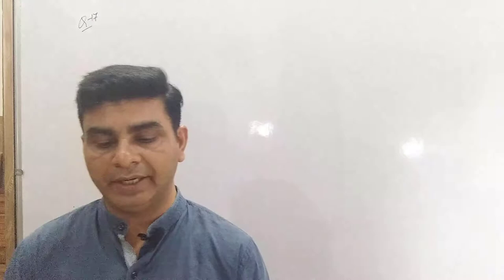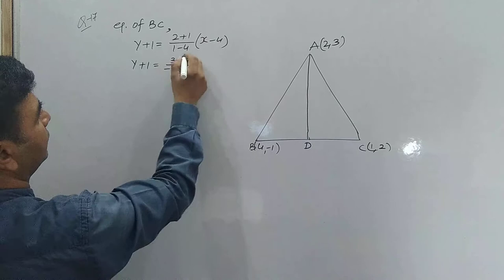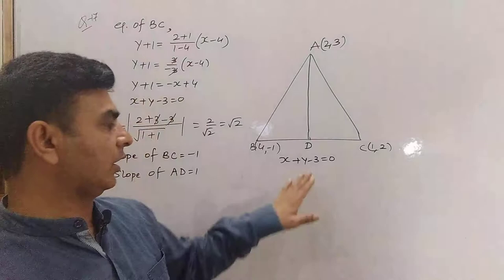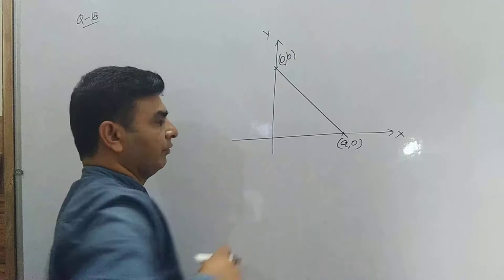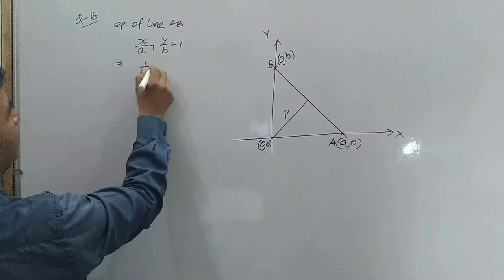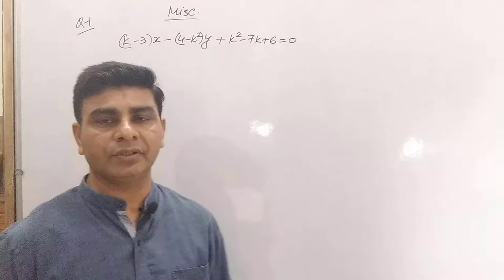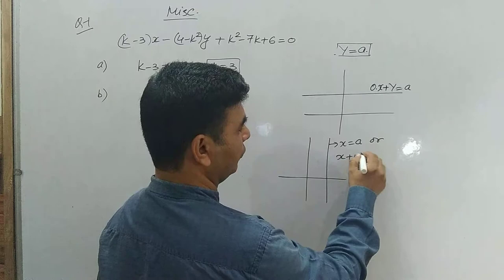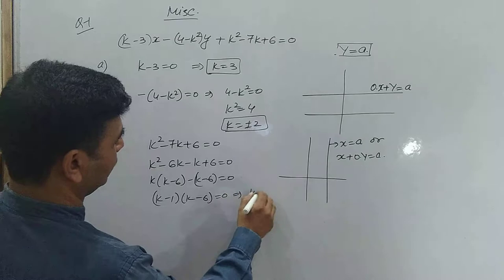XI STRAIGHT LINES MISC EX PART 1